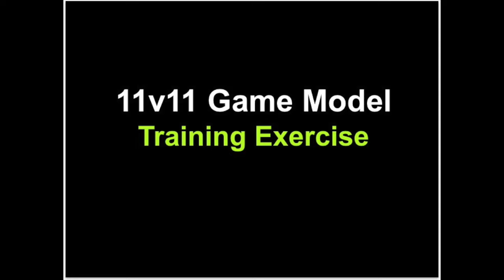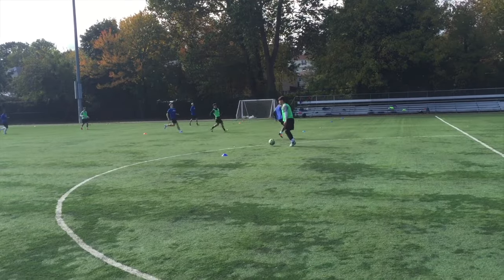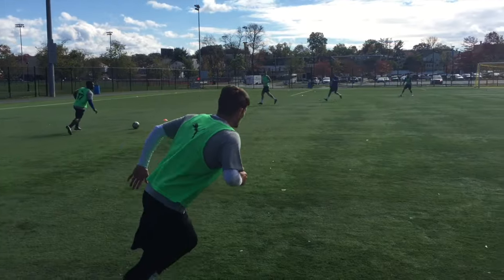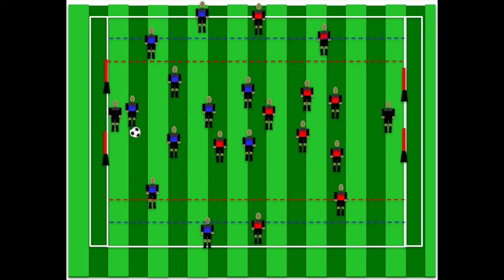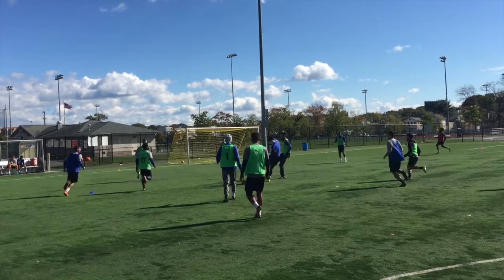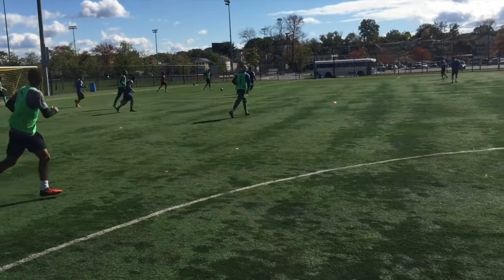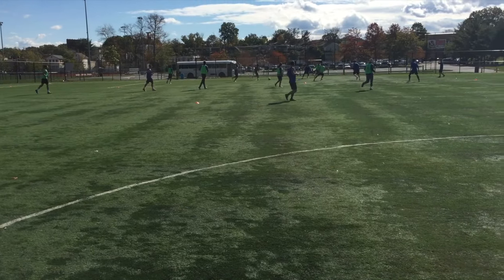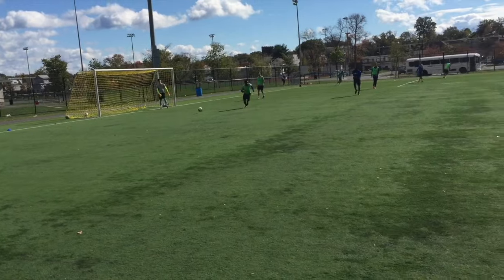11v11 Game Model Training Progressions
This is a session Carlo Ancelotti did while at PSG to teach the game model formation. Excellent session and adapts to any formation.